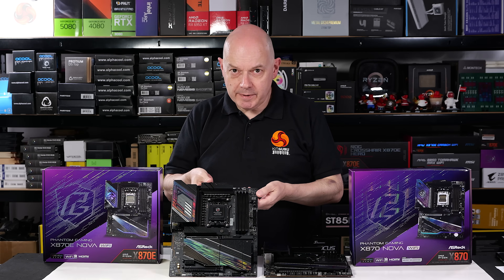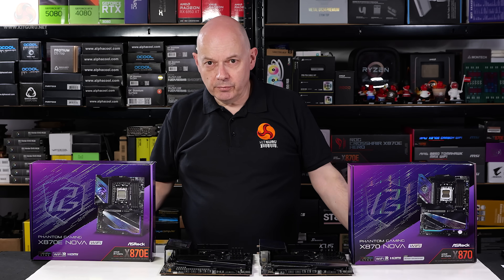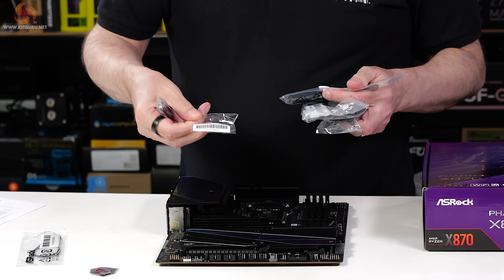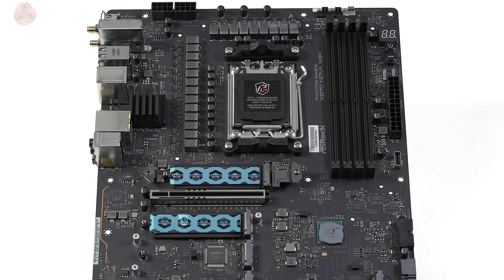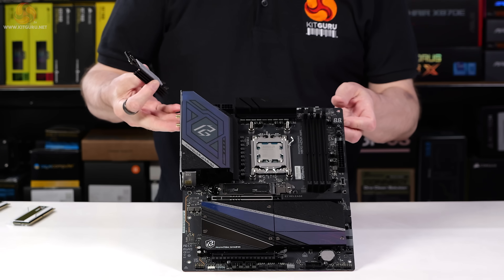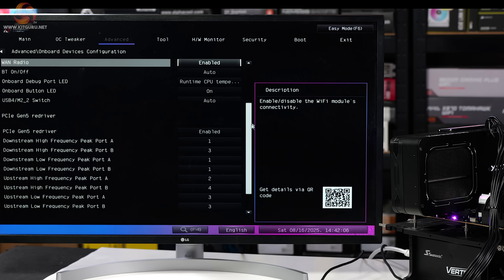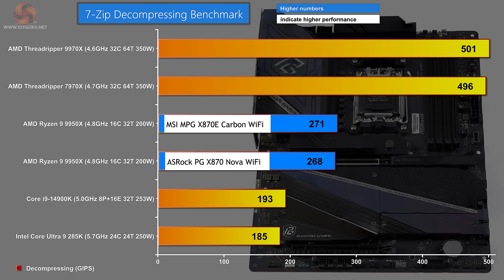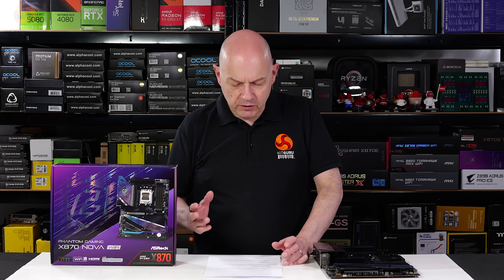ASRock Phantom Gaming X870 Nova WiFi: AM5 Mid-Tier Tested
ASRock is doing its best to appeal to DIY PC builders with their Phantom Gaming X870 Nova WiFi. It hovers in the mid-range but includes enthusiast features such as micro buttons and a debug display and most importantly it comes with two USB4 ports.

Key features
Superb Productivity
- PCIe Gen5 (Graphics, M.2)
- Dual Channel DDR5
- USB4 Type-C Ports (40 Gb/s)
Rock-Solid Durability
- Server-Grade Low-Loss PCB
- 18+2+1 Power Phase by Monolithic Power, 80A SPS for Vcore+SOC with Enlarged Heatsink Armour
- Flexible Integrated I/O Shield
- 20K Long-lasting Black Caps (high quality and conductive polymer capacitors) Ultrafast Gaming
- 5G LAN, 802.11be Wi-Fi 7 Module
- ASRock Lightning Gaming Ports
EZ Update
- BIOS Flashback Button
- ASRock Auto Driver Installer

Specification
CPU: Supports AMD Socket AM5 Ryzen 9000/8000/7000
Chipset: AMD X870
Memory: Dual Channel, 4 x DDR5 DIMMs, up to 8400+(OC), Maximum 256GB
Graphics: Integrated AMD RDNA graphics (Actual support may vary by CPU)

Test system
Processor: AMD Ryzen 9 9950X
Memory: 32GB G.Skill Trident Z5 Neo DDR5-6000
CPU Cooler: Phanteks Glacier One 360D30
Graphics card: Palit RTX 5080 GameRock OC 16GB
Power supply: Seasonic Vertex GX-1200 ATX 3.0
SSD: 1TB Crucial T700 M.2 NVMe
OS: Windows 11 24H2

Pros:
2x USB4 ports are included
18-phase VRM is substantial
Discrete on-board RGB lighting

Cons:
The MSI MAG X870 Tomahawk WiFi is £50 cheaper
The M.2 slots impact the second PCIe slot and SATA connectors
VRM heatsinks are not linked and the main heatsink is covered with a shroud